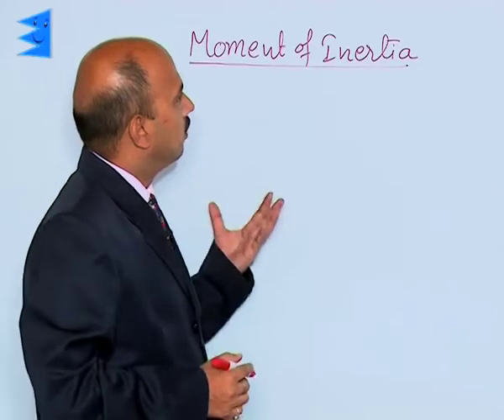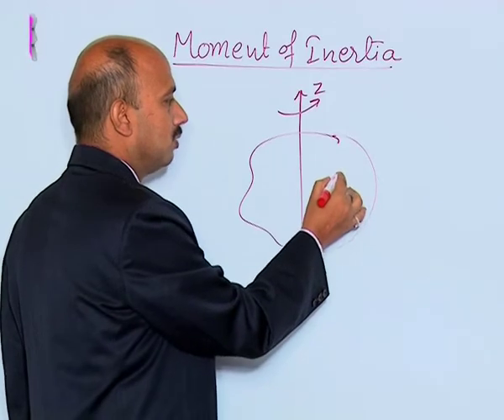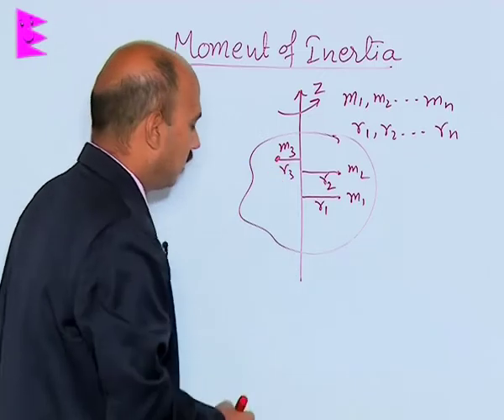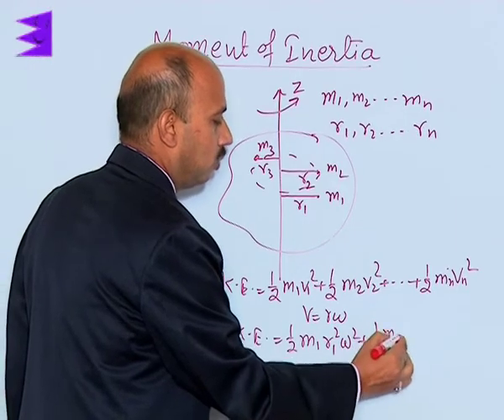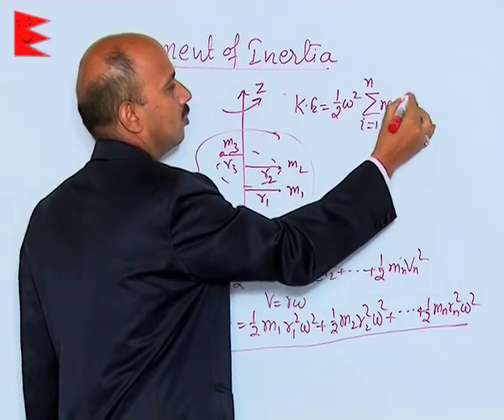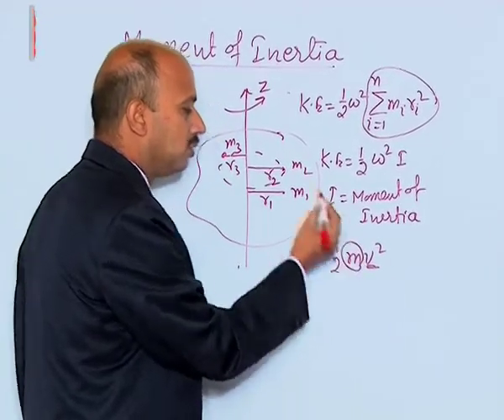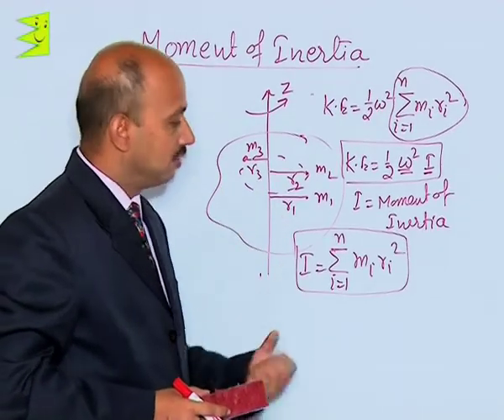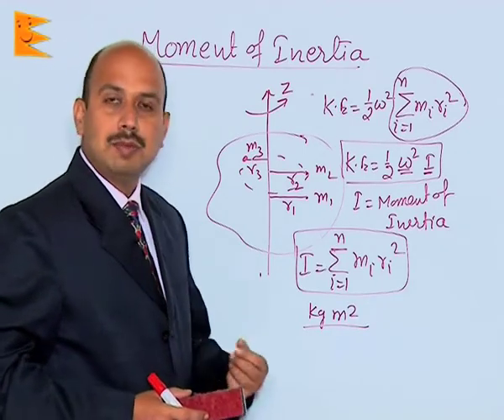CBSE Class 11 Physics System of Particles & Rotational Motion Moment of Inertia |Extraminds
Topic: Moment of Inertia
Extraminds